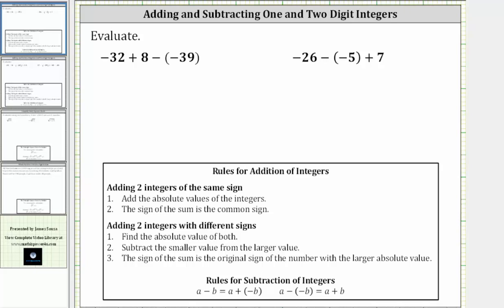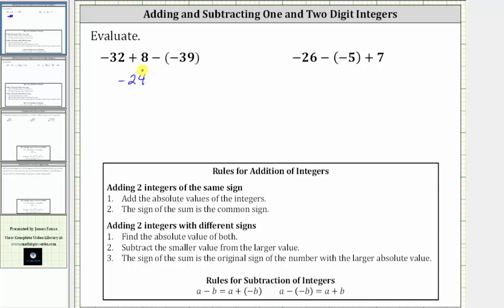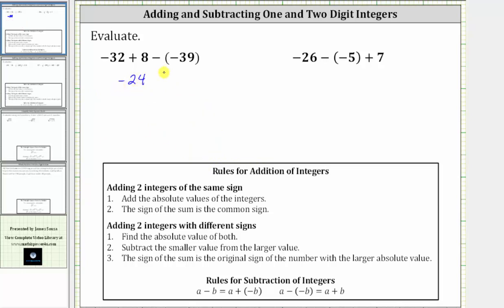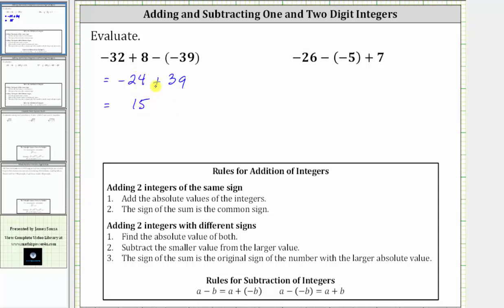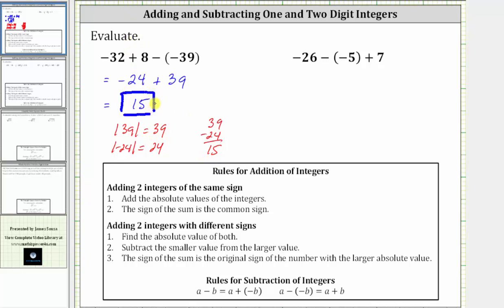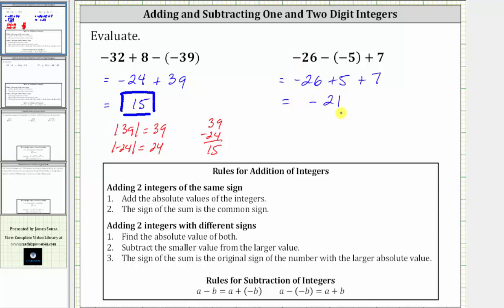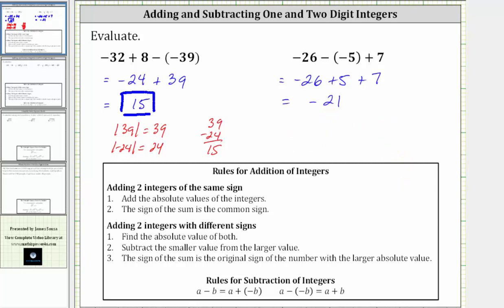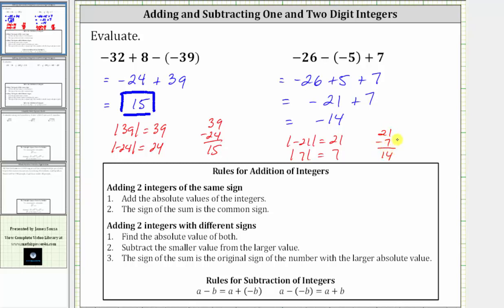Add and Subtract Three Integers (Money Analogy and Formal Rules)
This video explains how to add and subtract three integers.